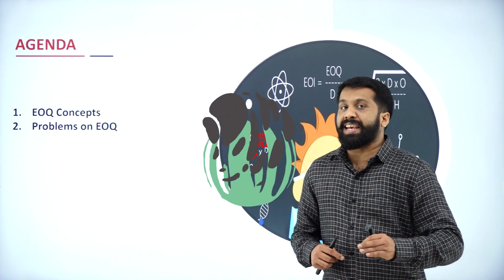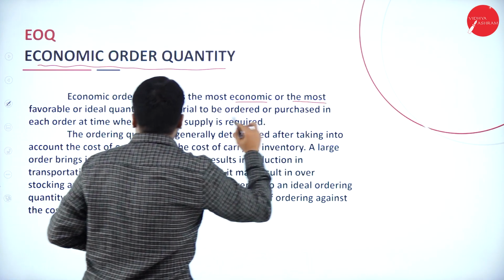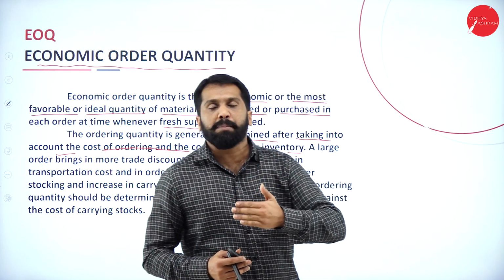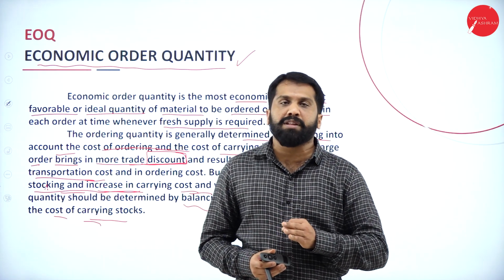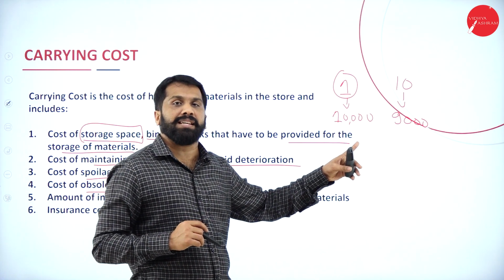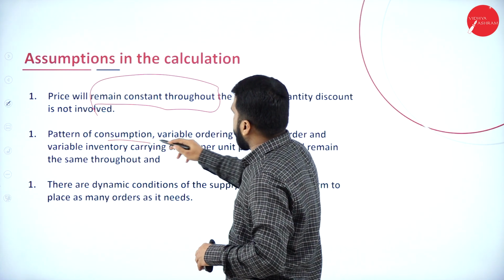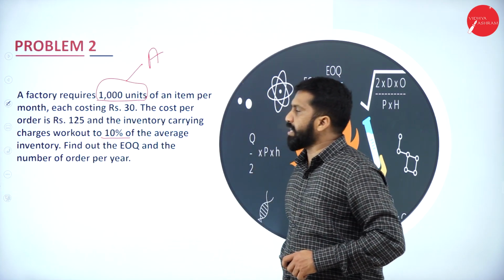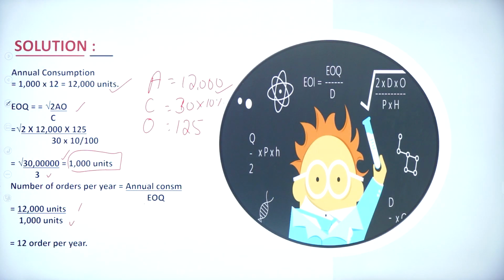DAY 33 | ACCOUNTING | III SEM | B.C.A | MATERIAL | L4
Course : B.C.A
Semester : III SEM
Subject : ACCOUNTING
Chapter Name :  MATERIAL
Lecture : 4